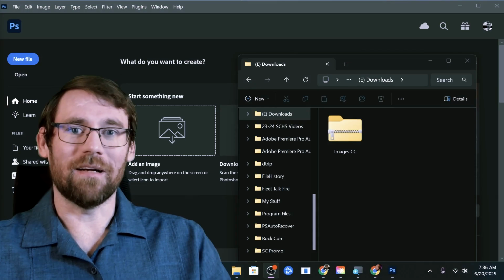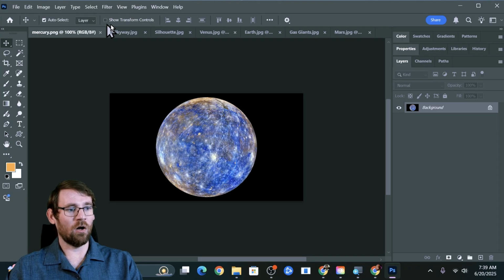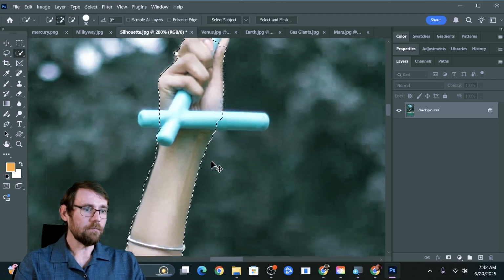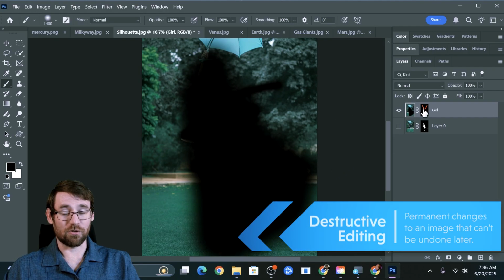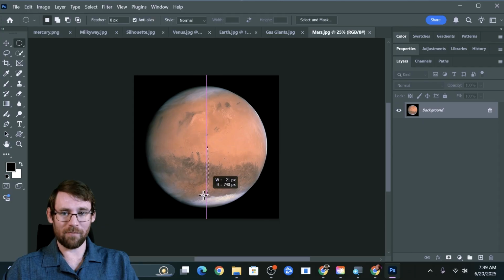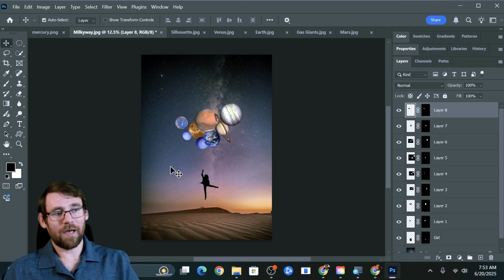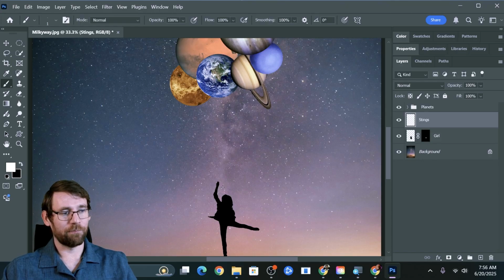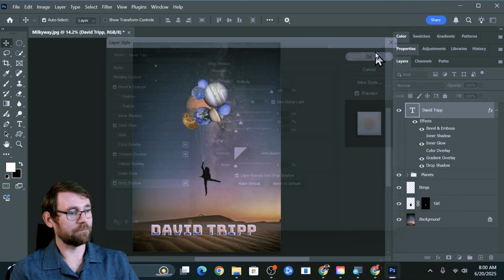Photoshop Images Crash Course | Working with Multiple Images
🖼️ Master working with multiple images in Photoshop!

In this Images Crash Course, you’ll learn how to handle multiple photos, move elements between files, and manage layers and selections like a pro.

You’ll learn how to:
✅ Open, place, and arrange multiple images
✅ Move parts of one image into another
✅ Use selections and layers together
✅ Blend images with masks and basic adjustments

🎨 This tutorial is part of the Photoshop Crash Course by Trippie Design — designed for students, classrooms, and beginners working toward Photoshop certification.